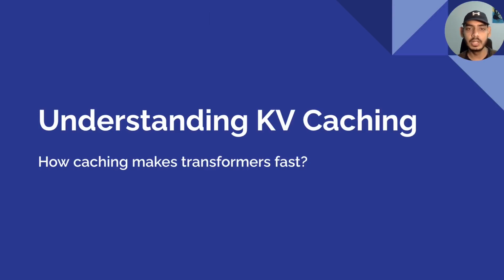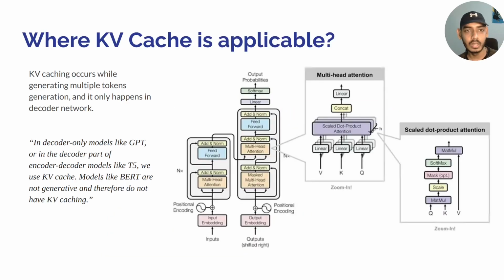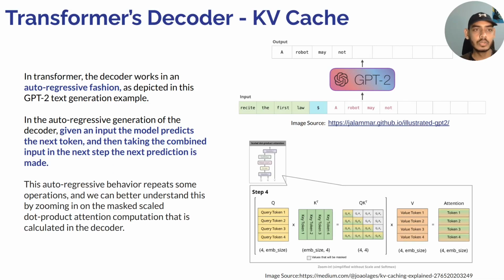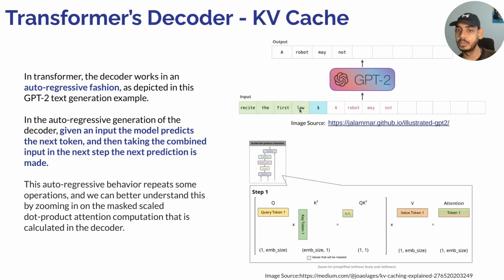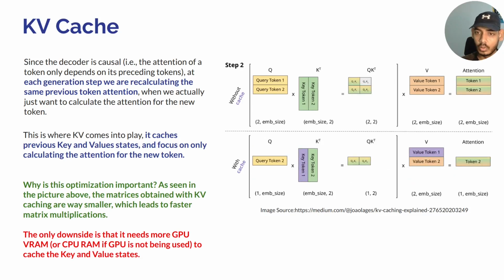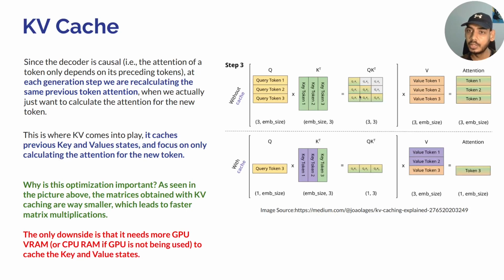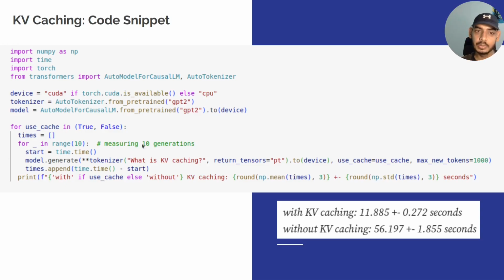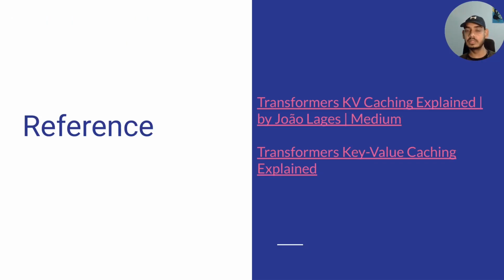KV Caching: Supercharging Transformer Speed!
In this video, we dive into the power of KV Caching and how it can significantly speed up transformer models. Learn how this technique optimizes performance, reduces latency, and makes large-scale transformers more efficient. Whether you're working on NLP tasks or other transformer-based applications, this method can help take your model’s performance to the next level.

Watch to discover:
- What KV Caching is and how it works
- The benefits of using KV Caching in transformer models
- Real-world applications and performance improvements